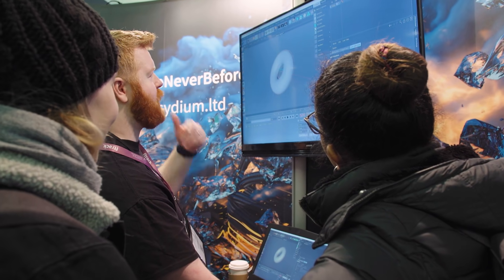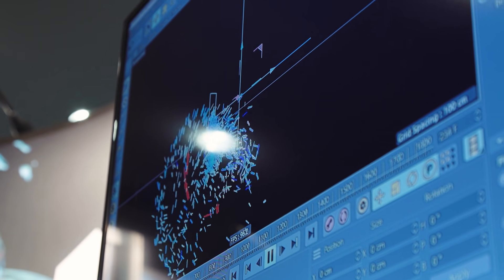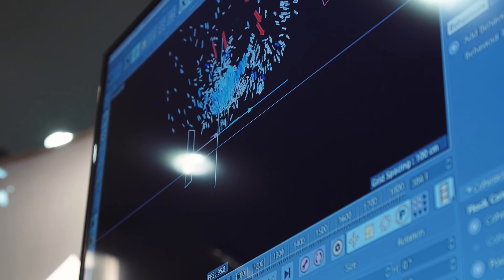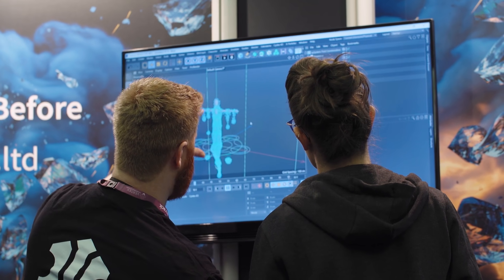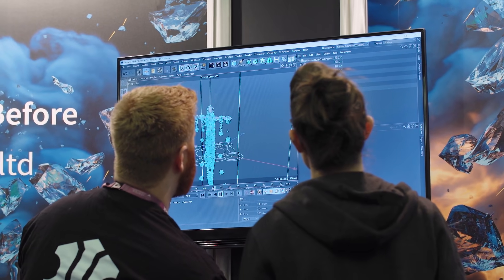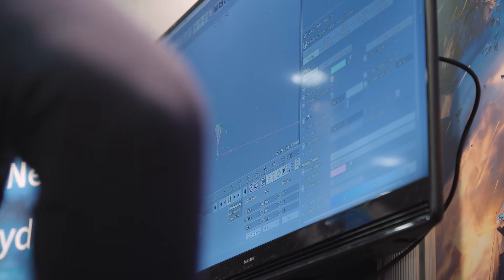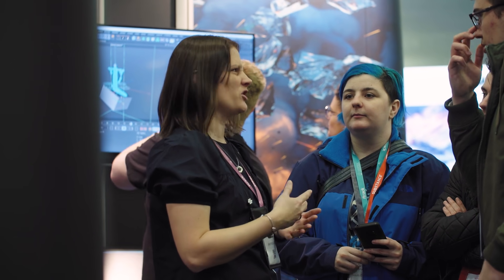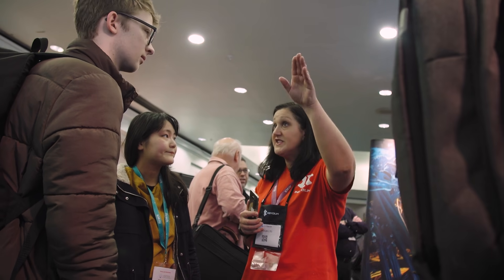VERTEX 2020 - INSYDIUM Vox Pop with Bob Walmsley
Who are we? What do we do? And what are we working on?

In this year's VERTEX Vox Pop, Technical Training Manager - Bob Walmsley talks all about INSYDIUM. With a quick interview filmed at this year's VERTEX Conference.

Bob talks about some of the new features coming soon to X-Particles that were shown at VERTEX, including a rewritten xpFlock and It also includes news of our latest Research and Development, which we are hoping to bring into X-Particles during 2021 using the cross-platform Vulkan compute GPU API to enhance the simulation abilities of X-Particles.

X-Particles is a fully-featured advanced particle and VFX system for MAXON’s Cinema 4D.

Cycles 4D is a dedicated bridge plugin allowing Cinema 4D users to access the Cycles rendering engine directly inside Cinema 4D without the need for an external application.

Filmed live at VERTEX 2020.